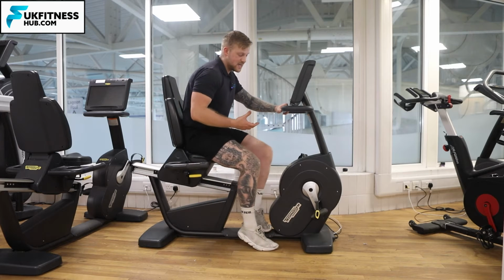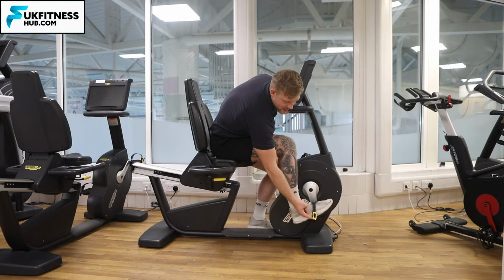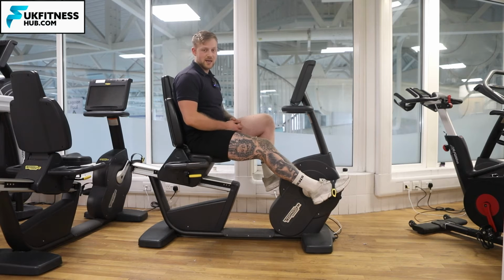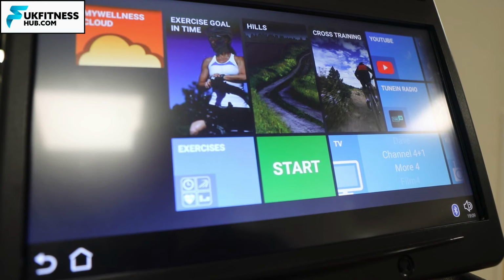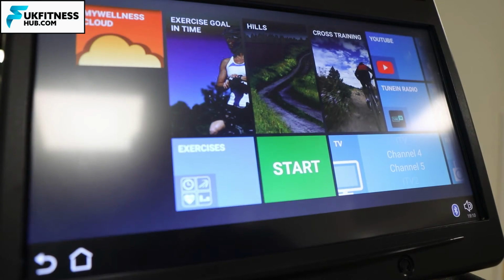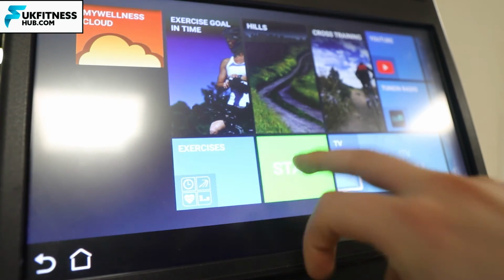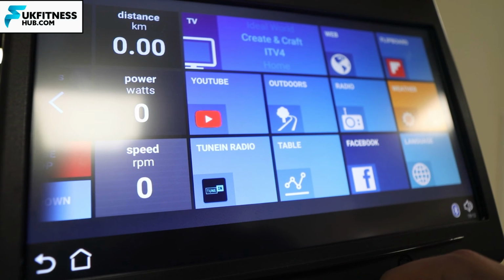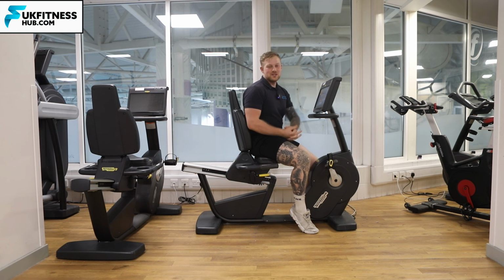Exercise Tutorial: Technogym Recumbent Bike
Sit on the bike and adjust the seat so your legs are almost fully extended when you push on the pedals. Keep a small bend in the knee. The position must be comfortable. If not, try with a slightly lower or higher seat.